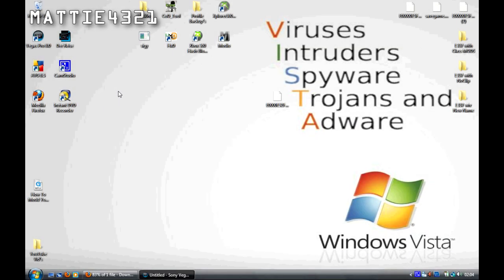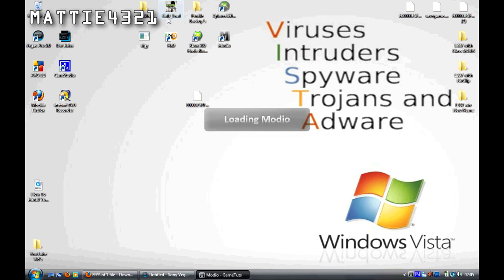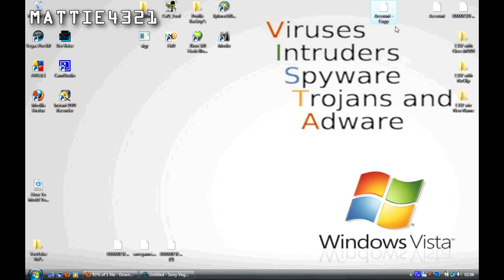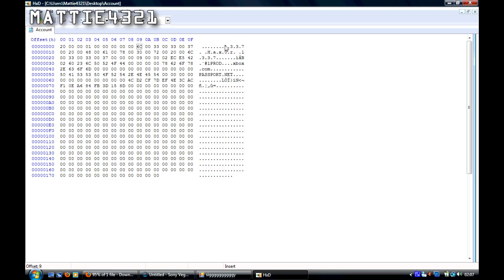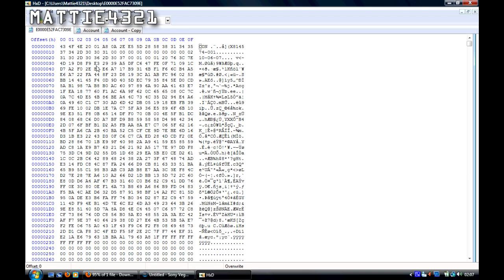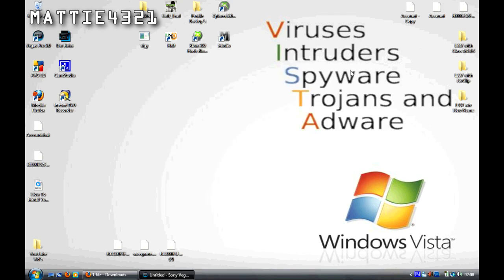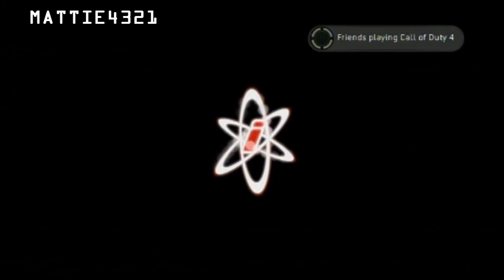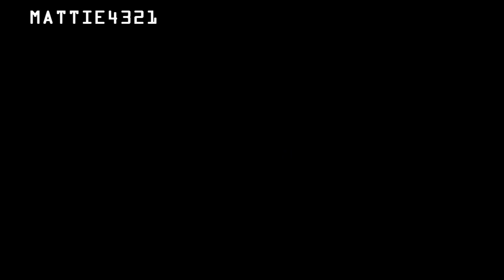*PATCHED* How to Mod Your Gamertag - Unrestricted Names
How to Mod Your Gamertag - Unrestricted Names
Download Siggy

Written tutorial:

1) Go in a CoD4 lobby with your profile on your Memory Unit.
2) Unplug your MU and plug it into your PC.
3) Extract your profile to desktop.
4) Open it in Modio and extract "Account".
5) Decrypt it "Account" in Siggggggggggy.
6) Open the "Account" in HxD and Change your Gamertag.
7) Use Siggggggggggy to Encrypt the "Account" file again.
8) Put it back into your profile through Modio.
9) Use Hash Block Calculator and Calculate Hash Blocks or rehash and resign in Modio.
10) Put your profile back into Xplorer360.
11) Put yout MU back into your Xbox 360.
12) Go to Dashboard.
13) Go back on CoD4.
14) Your done, have fun.

Special CoD4 Symbol for Buttons (Hex Values)

A Button - 01
B Button - 02
X Button - 03
Y Button - 04
LB Button - 05
RB Button - 06
Left Stick Button - 07
Right Stick Button - 08
Left Trigger Button - 09
Right Trigger Button - 10
Dpad up - 11
Dpad Down - 12
Dpad Left - 13
Dpad Right - 14